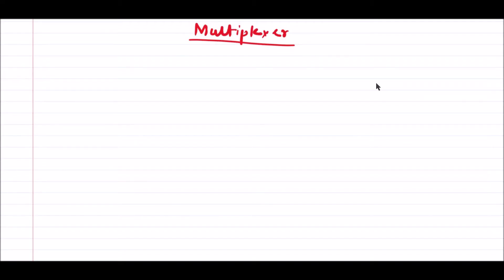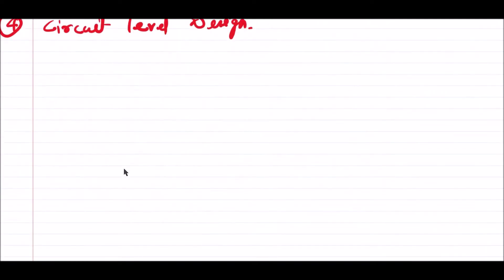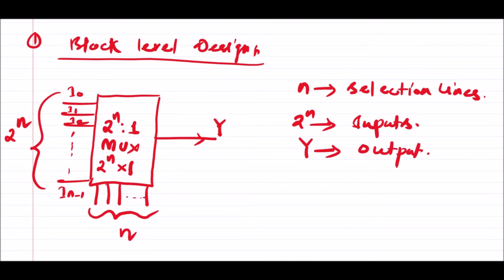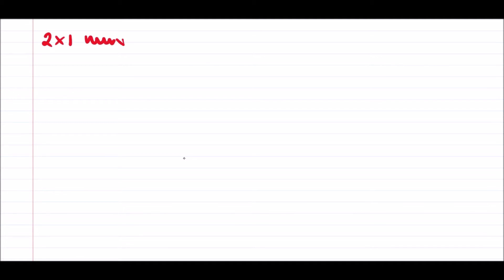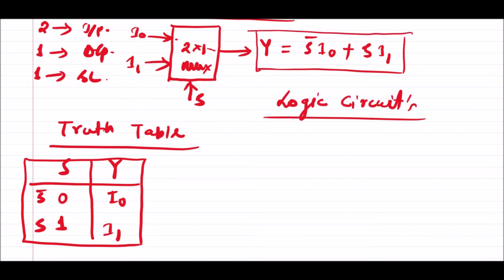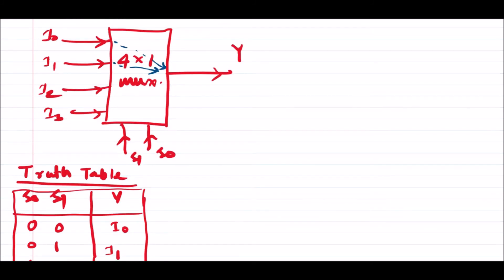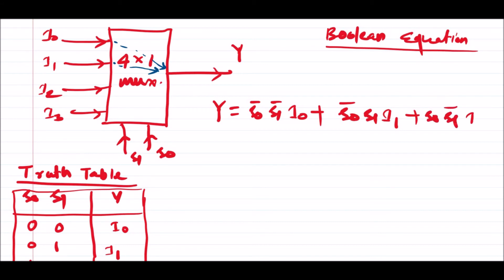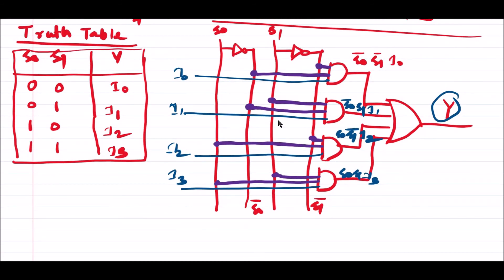What is a Multiplexer ? Design of Multiplexer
In this video lecture, I have discussed the basics of multiplexer design. I have started the discussion with the blockleveldesign followed with truthtable booleanequation and finally logiccircuitdesign. I have also covered the design of 2x1mux and 4x1mux.
@VKY Academy